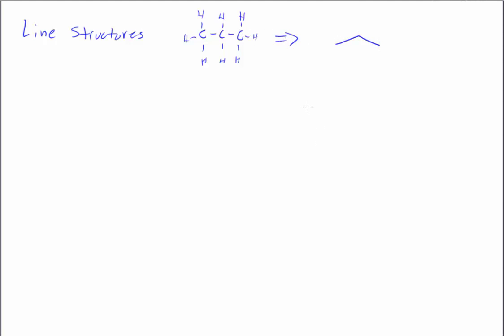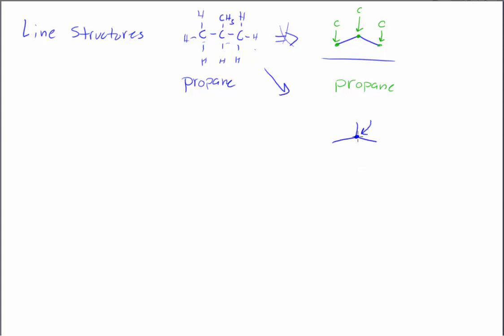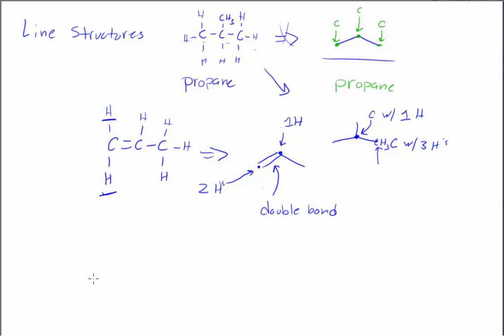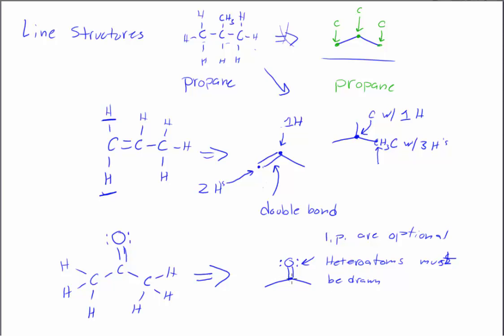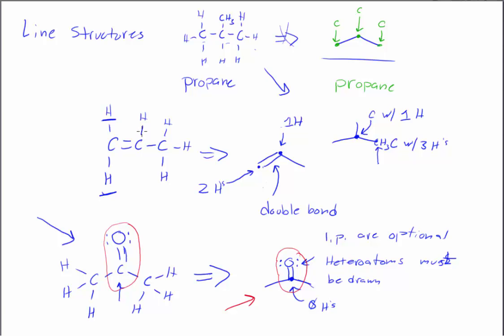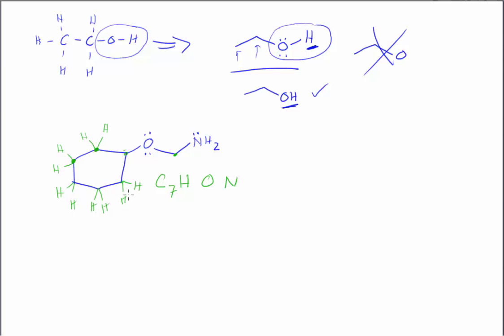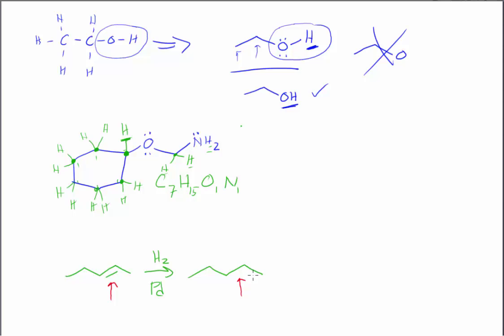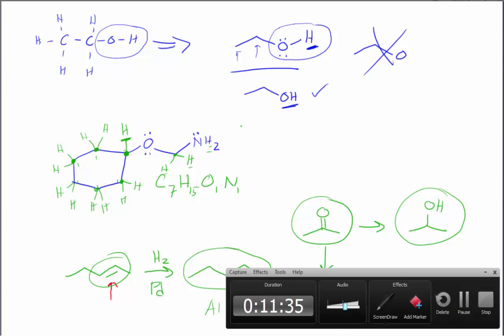Bond Line Structures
Also known as skeletal line structures. These videos were created as a supplement to the textbook "Organic Chemistry" by David Klein.  If you use a different textbook, you will probably still find these useful, but if you  notice any differences you should consult with your instructor.